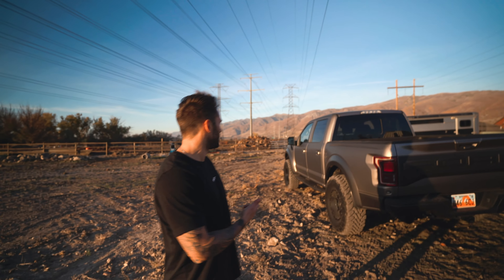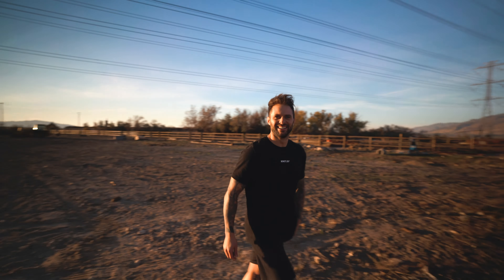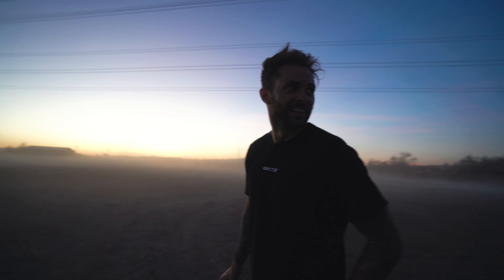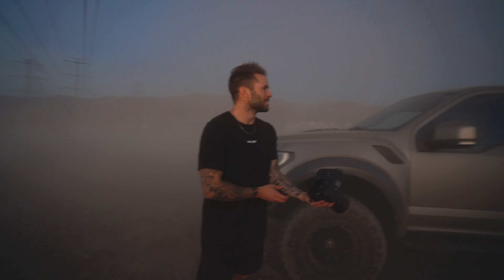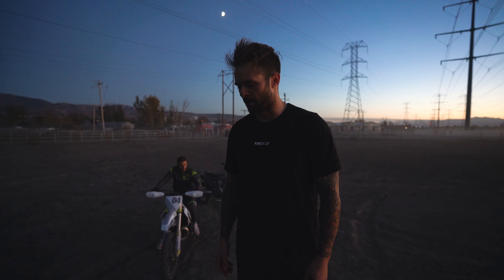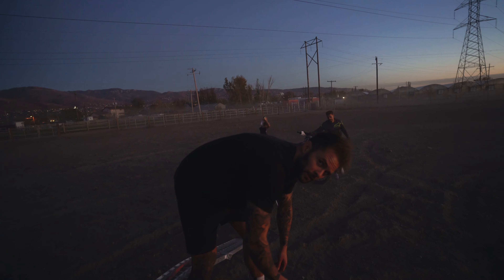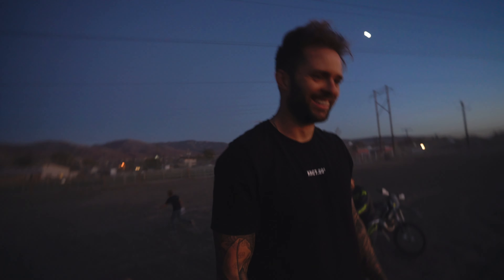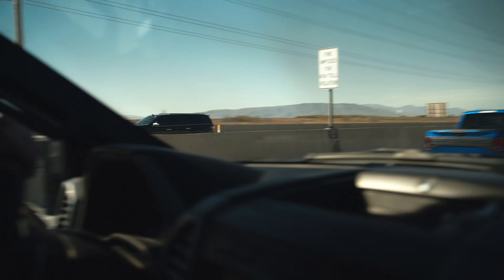I BOUGHT A NEW RAPTOR // VLOG 2.4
Getting dusty with my new Ford Raptor. Apex Wraps hooked me up with my favorite color. Working on our new video luts. How did you like the lut on this video?

Thanks to ZANEROBE for the fresh gear.

Thanks to Spenny for filming.